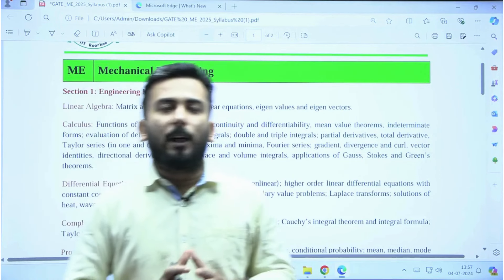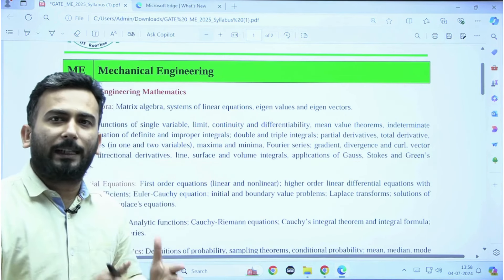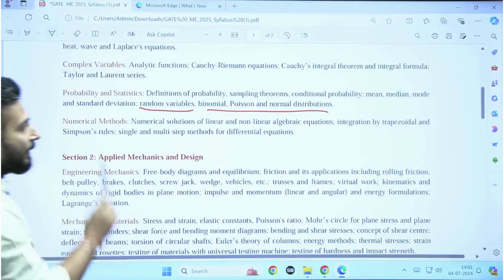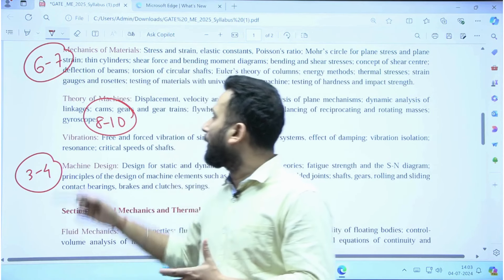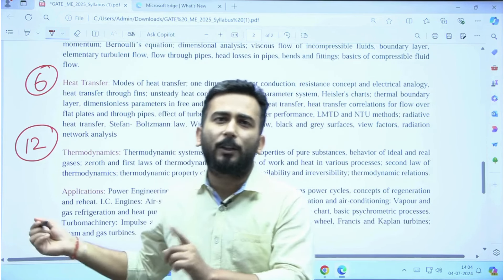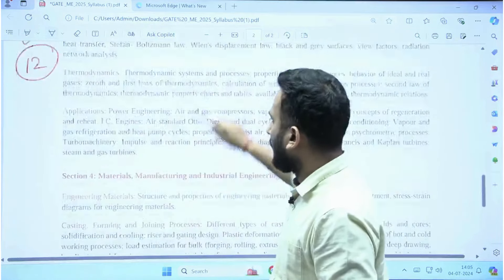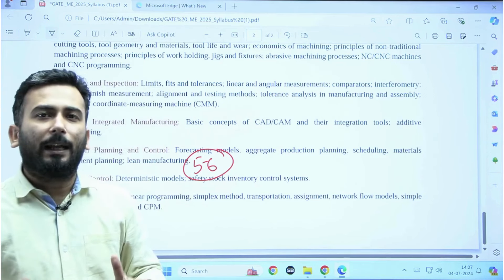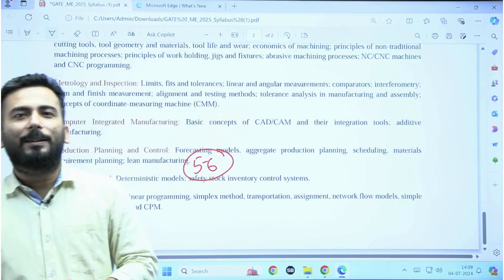GATE 2025 Mechanical Syllabus | IIT Roorkee GATE Mechanical Syllabus | Sourav Upadhyay